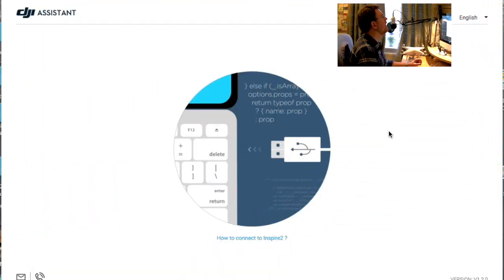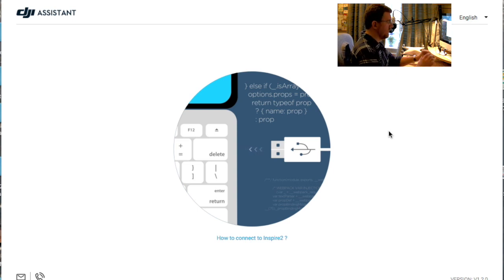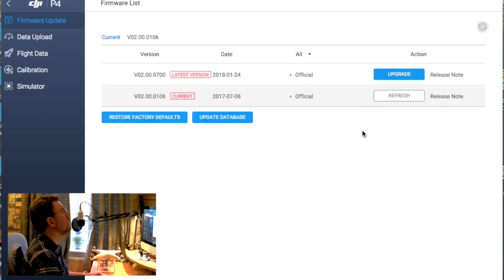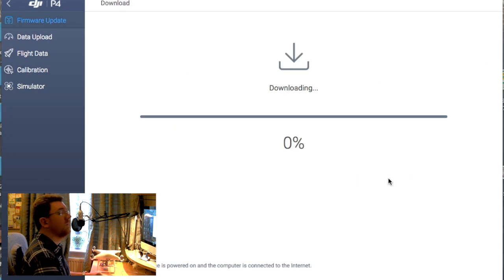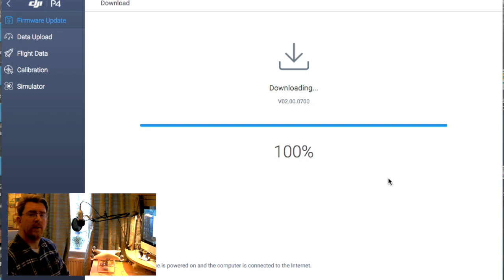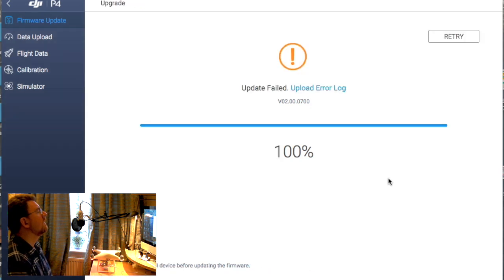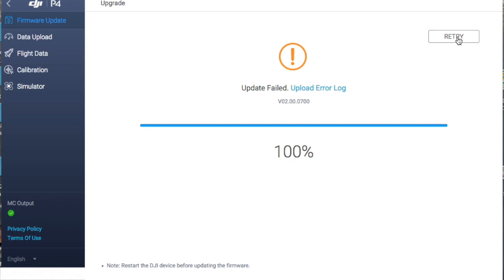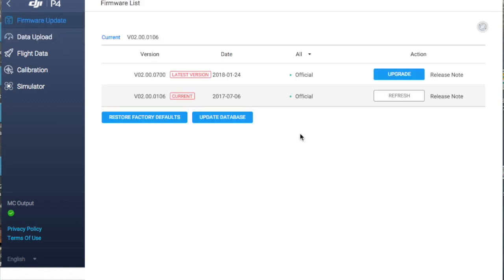DJI Firmware update V02.00.0700 -FIX after failed updates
DJI Firmware update for Phantom 4 - v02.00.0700 - failed to update aircraft... see the issue and watch the fix.

Once again the P4 was unable to accept the update using the Assistant 2 app running on the iMac.  After several failed attempts I finally found a away to fix the issue.  Information about the fix is enclosed.

Hope this help others...